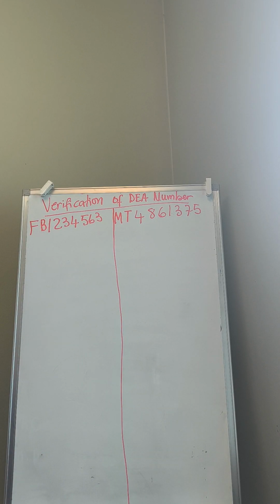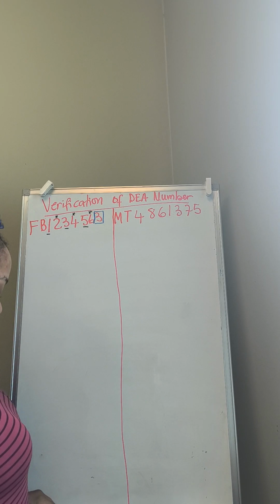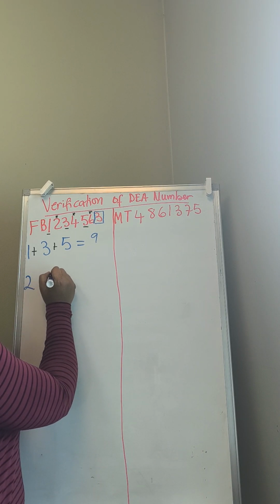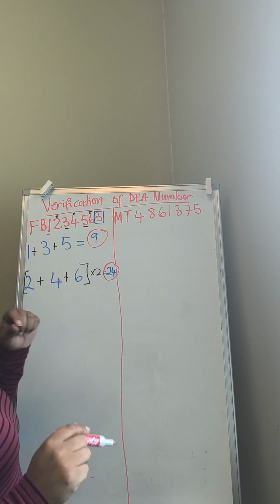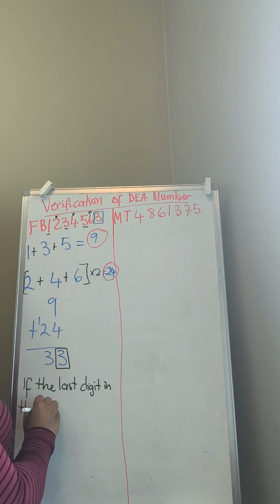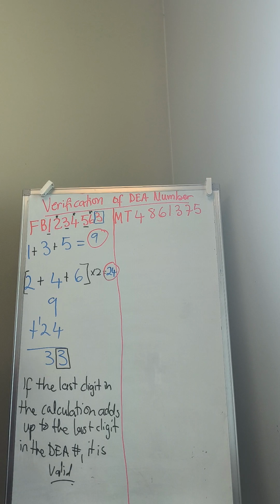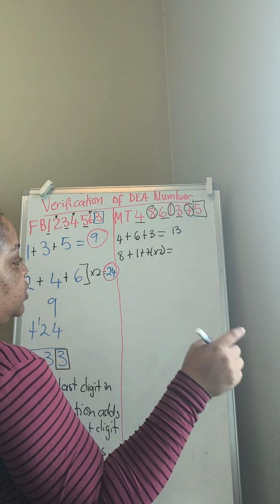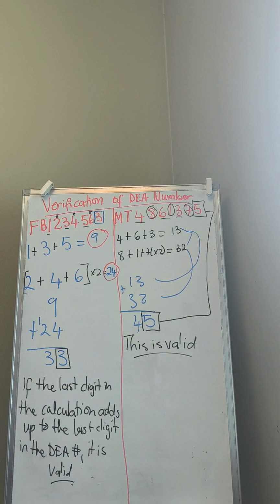How to verify DEA Numbers